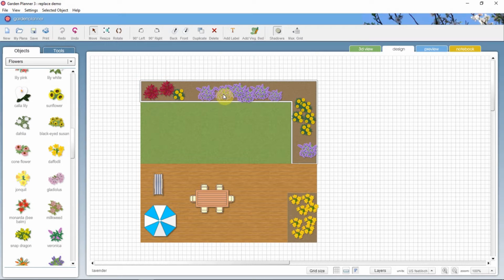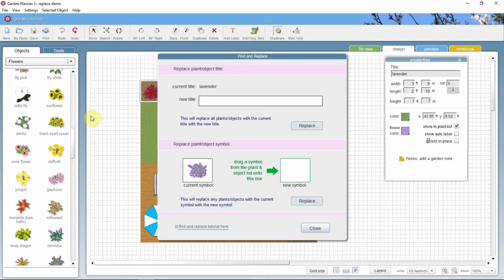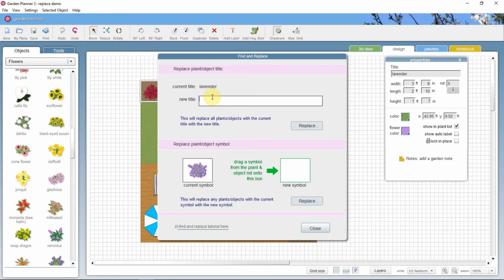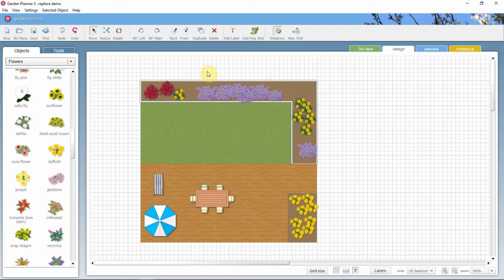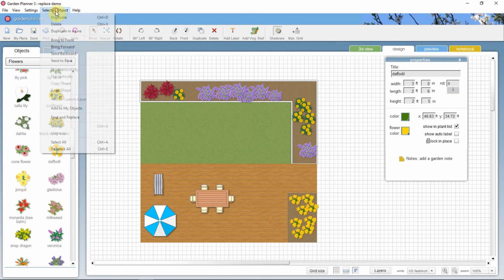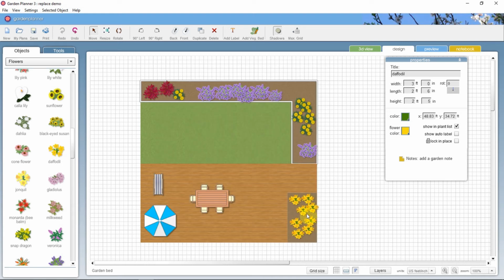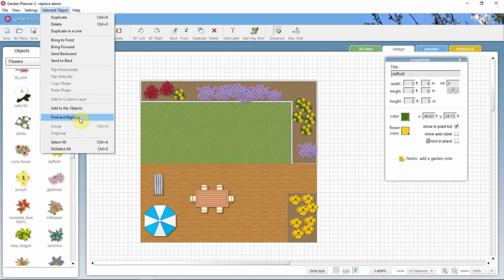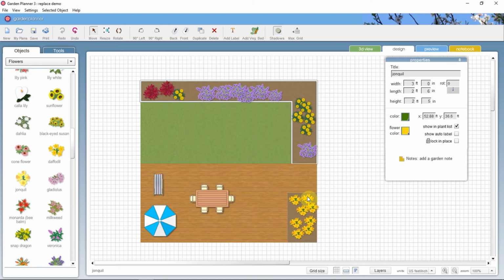Garden Planner: Find and Replace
A short tutorial on using Find and Replace in Garden Planner